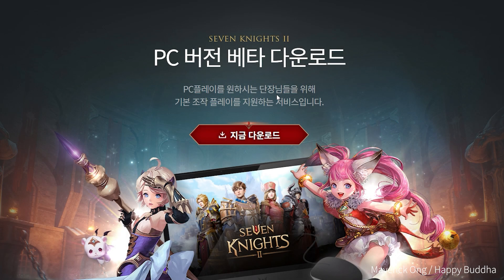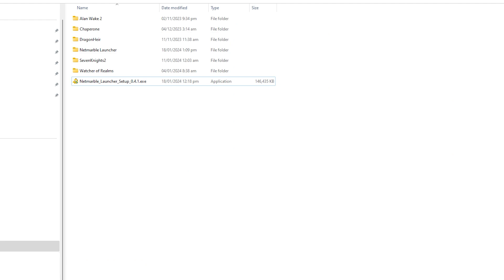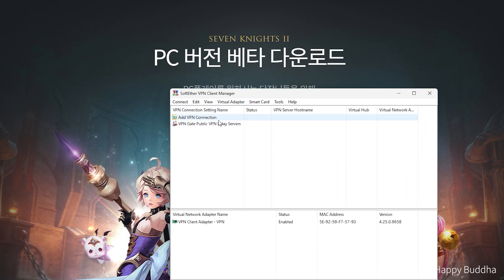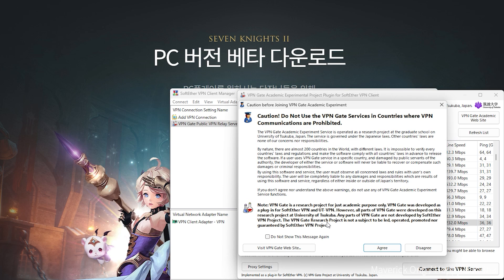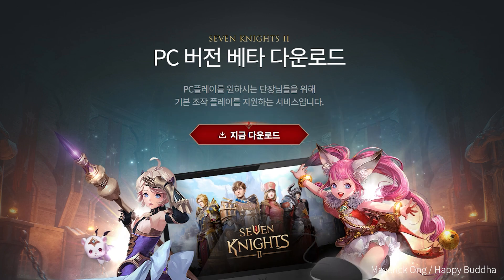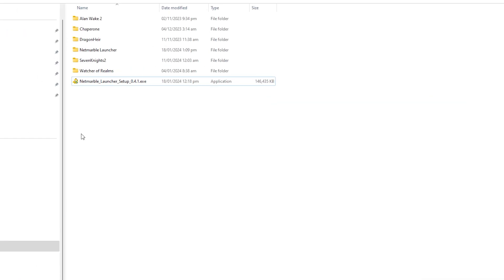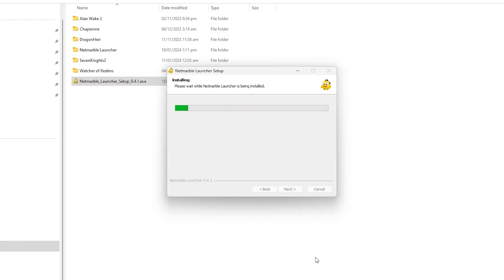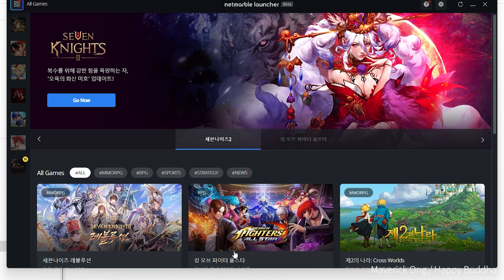Seven Knights 2 - Installing 7k 2 KR PC Client [ New Launcher ]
VPN Gate (Servers) REQUIRED! (check the tutorial below)